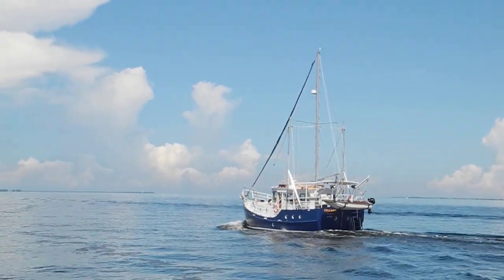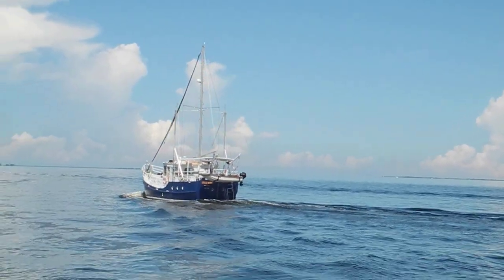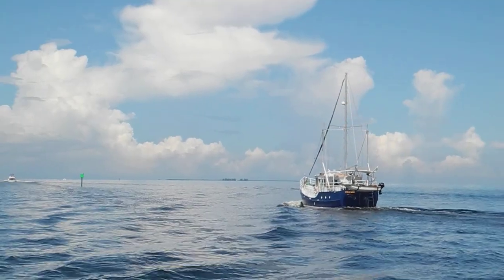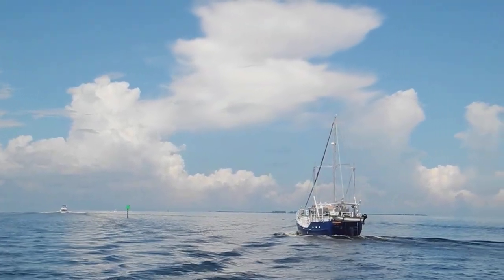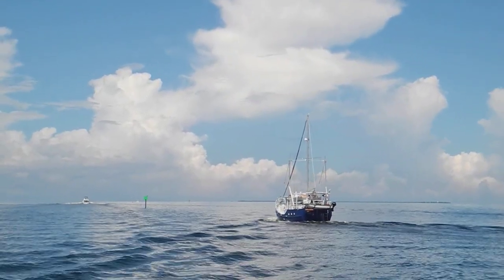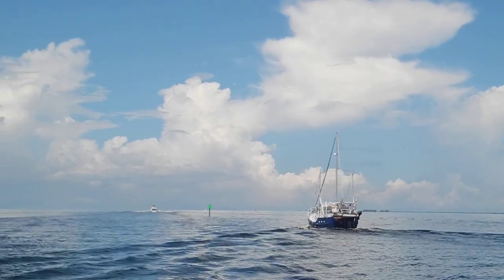Metal Motor Sailor, Manatee River, Tampa Bay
Steel sailboat in FL.